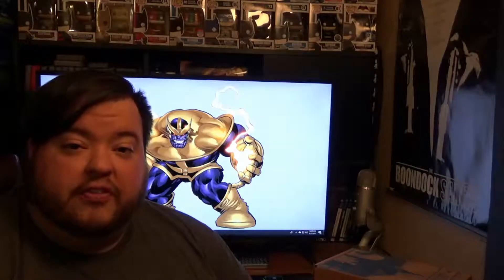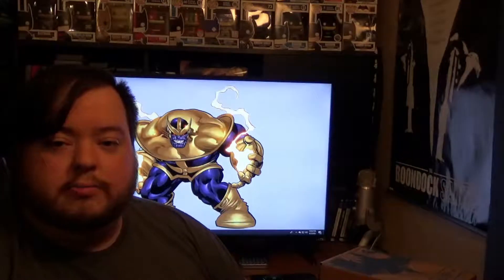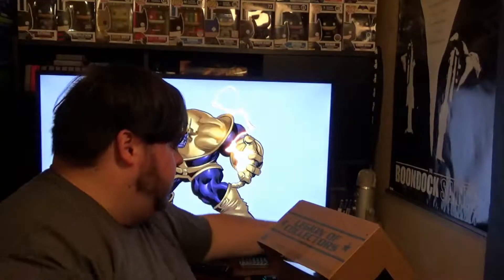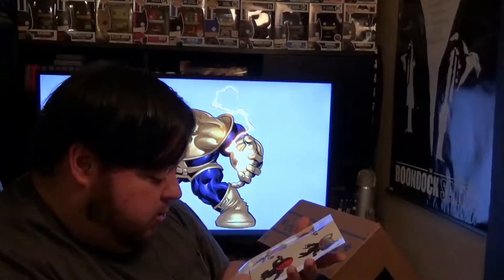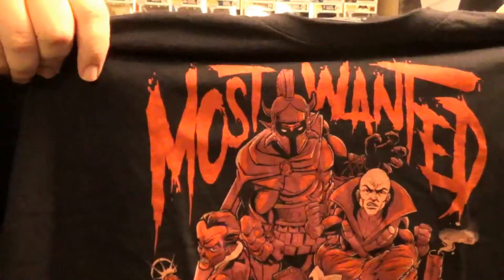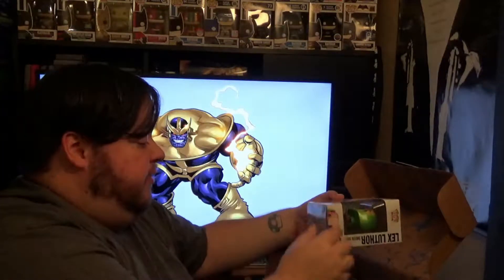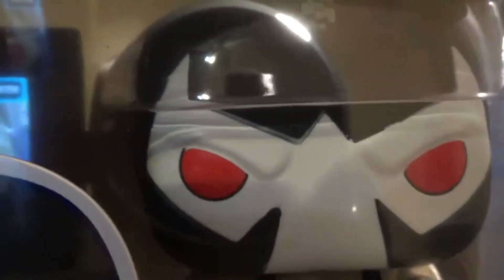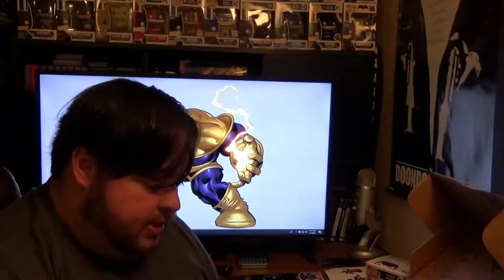Legion of Collectors | Most Wanted Unboxing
Superphil unboxes DC's Legion of Collectors "Most Wanted" box by Funko!